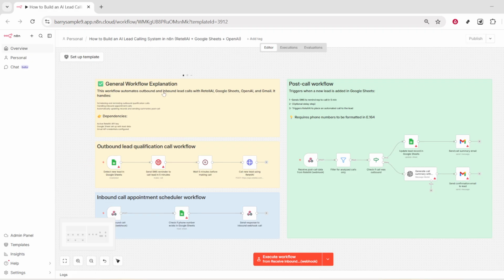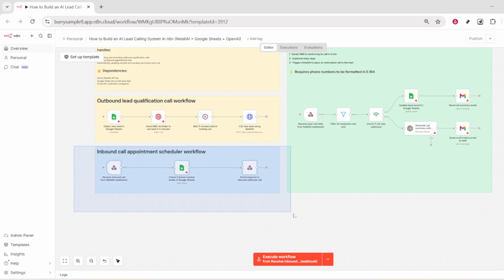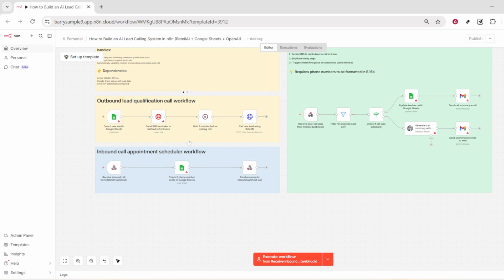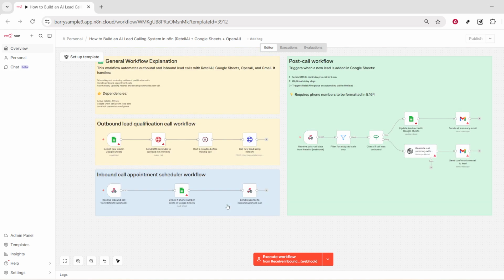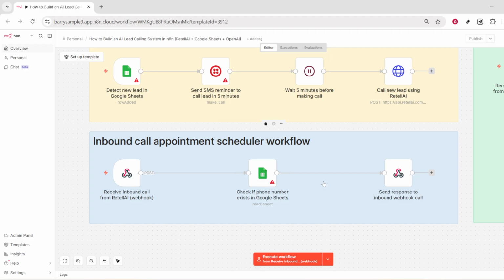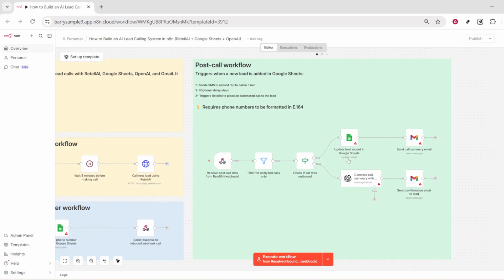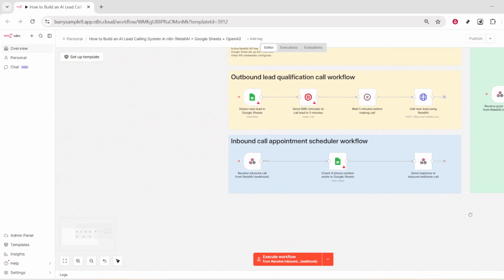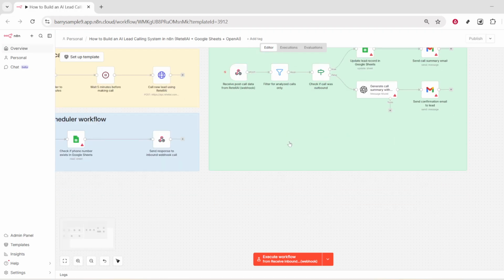How To Build An AI Lead Calling System In n8n (Updated 2026)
In this video, we discuss how to build ai lead calling system architecture to deploy a relentless ai outbound sales bot for your business. Utilizing automated phone calls n8n configurations and a twilio ai integration creates a powerful conversational ai salesperson. Dive into this n8n tutorial for elite business sales automation and customer acquisition tools.

00:00 Intro
00:25 Outbound Lead Qualification Flow
00:41 Sending SMS via Twilio
00:56 Five Minute Delay
01:08 Initiating AI Call with Retell AI
01:24 Inbound Call Appointment Scheduler
01:36 Checking Google Sheets Records
01:44 Personalized Dynamic Responses
01:55 Post Call Processing
02:08 Filtering Analyzed Calls
02:14 Routing by Call Direction
02:18 Updating Qualification Status
02:28 Emailing Call Summaries
02:37 Analyzing Inbound Transcripts with OpenAI
02:50 Sending Confirmation Emails
03:02 Automated System Summary